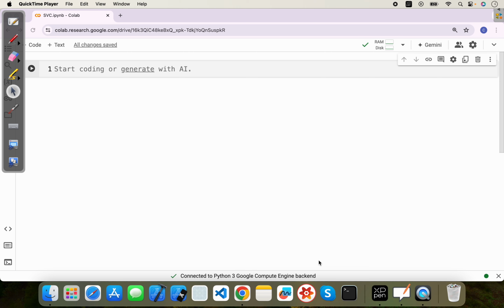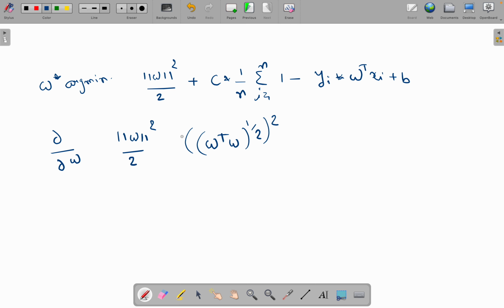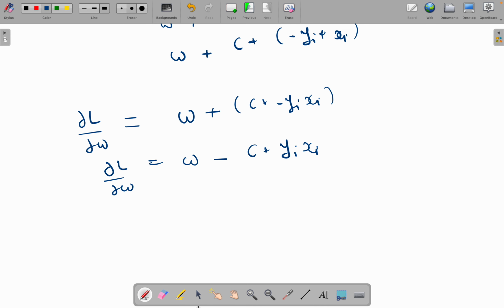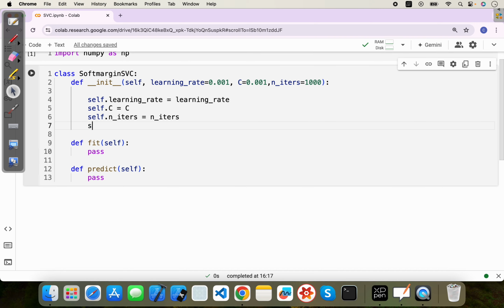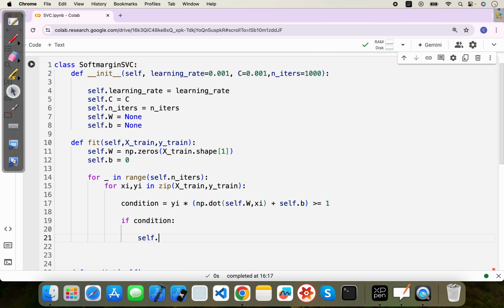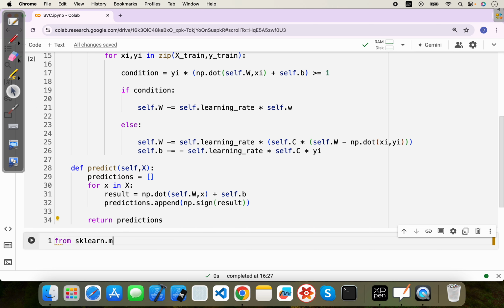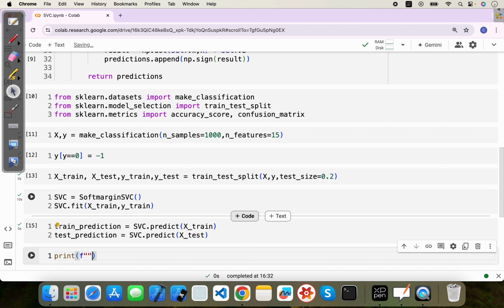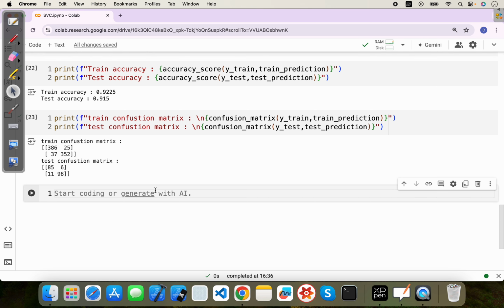Support Vector Machine Classification From Scratch in Python - A Step by Step Guide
In this video we are implementing Support Vector Machine Classifier from scratch using Python! In this hands-on session, I'll guide you through the process of building a SVM classification model step by step, right from scratch.

Whether you're new to machine learning or looking to strengthen your understanding of the algorithms, this tutorial is designed to help you grasp the concepts and gain practical experience.